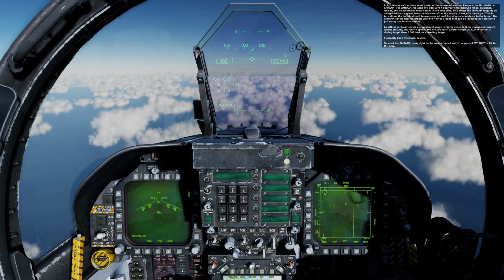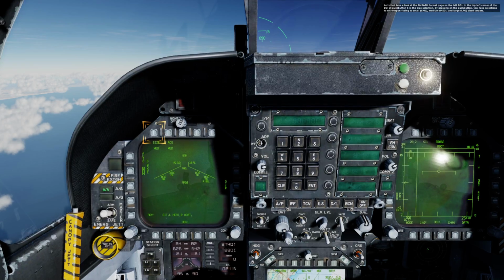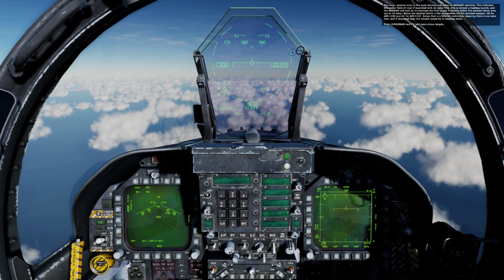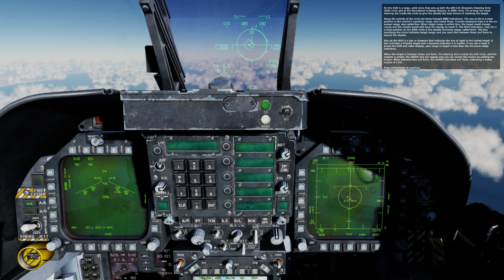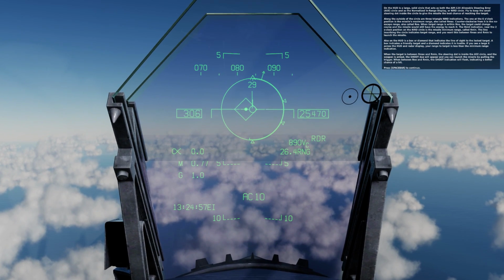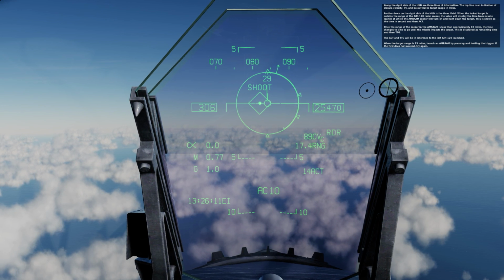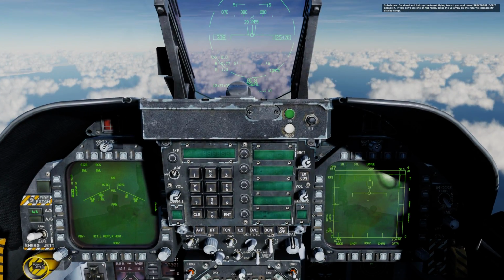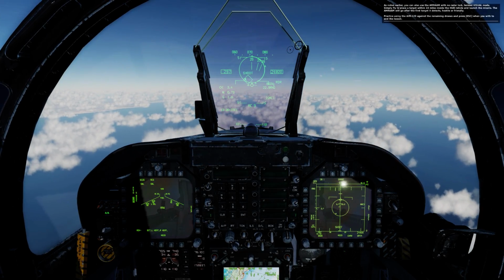DCS: F/A-18C Hornet AIM-120B/C Lesson Recording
This is a recording of one of the 13 new interactive training missions coming to the Hornet on 5 December 2018.

Please also note that the DCS: F/A-18C Hornet Player Guide as recently updated and almost doubled in size. You can find the Hornet guide at:

install drive letter:\Program Files\Eagle Dynamics\DCS World OpenBeta\Mods\aircraft\FA-18C\Doc